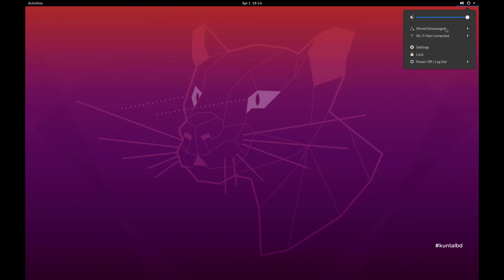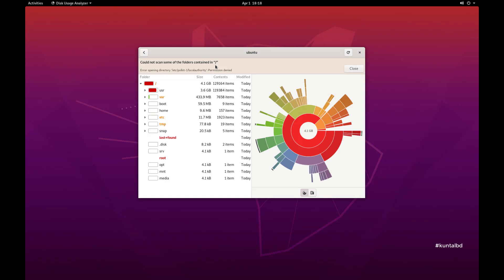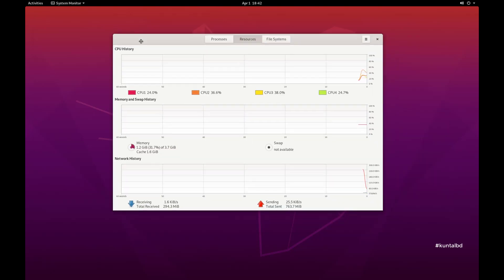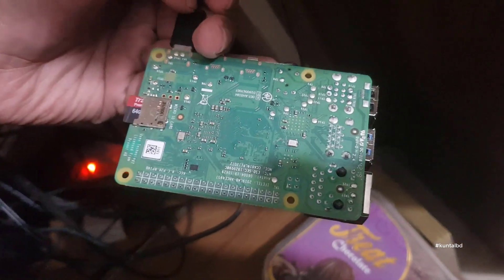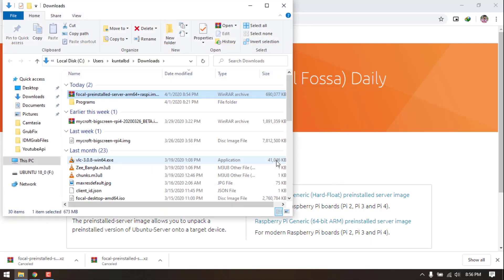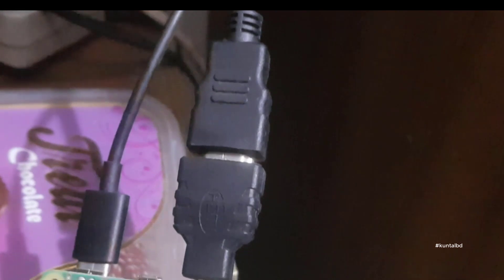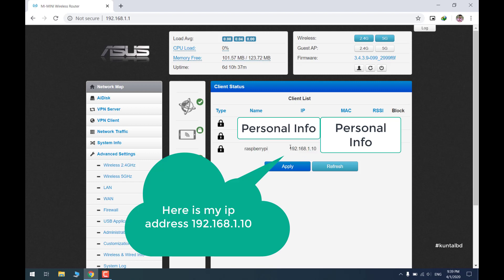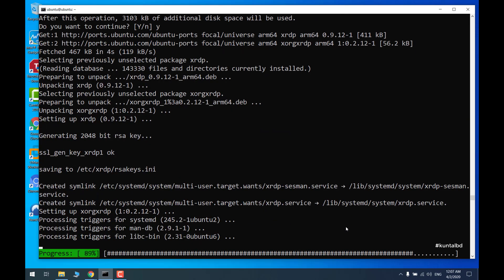Install 64-bit Ubuntu 20.04 on Raspberry Pi 4 | Full Desktop | Performance | Remote Desktop (beta)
In this video I will show you Whats new in Ubuntu 20.04 LTS, Ubuntu Focal Fossa new features. I will show interface demo and How to Install Ubuntu 20.04 on Raspberry Pi 4.

In this tutorial I will compare youtube video performance on firefox and chrome browser and show you cpu uses. I have done this without overclocking.
First method I will show you step by step how to  install ubuntu using monitor, keyboard,mouse.
And also I will show you how to install ubuntu on raspbarry pi without monitor. On that case I will use SSH and Remote Desktop xrdp. I will install ubuntu desktop environment (GUI) then connect via Remote Desktop xrdp.

How to install full ubuntu desktop in raspberry pi 4?
Can raspberry pi run ubuntu 64 bit, of course it can.
How to connect raspberry pi over network?
You can connect raspberry pi using ssh or remote desktop xrdp or vnc server.

In this video I will show you how to install Ubuntu 20.04 on your raspberry pi headless mode without monitor.

Install ubuntu Focal Fossa 64 bit in raspberry pi 4 4gb
Install 64bit amd64 ubuntu  image on arm based computer.
By the way, I am planning to make several follow up videos regarding raspberry pi and ubuntu.